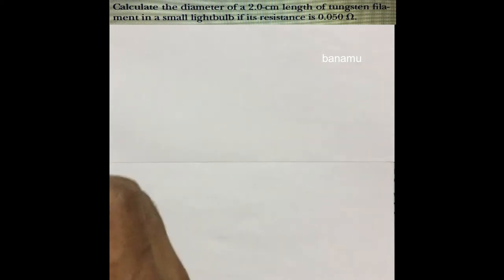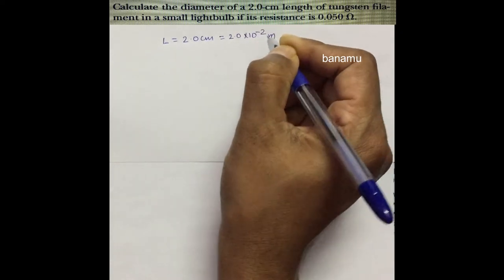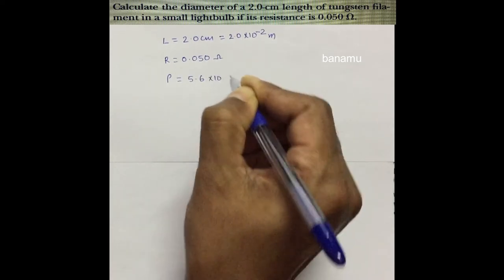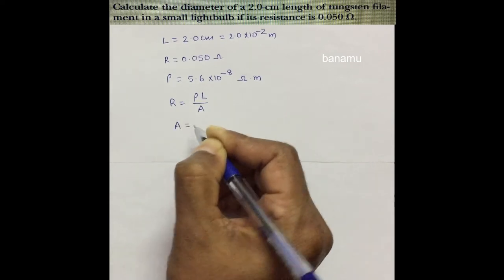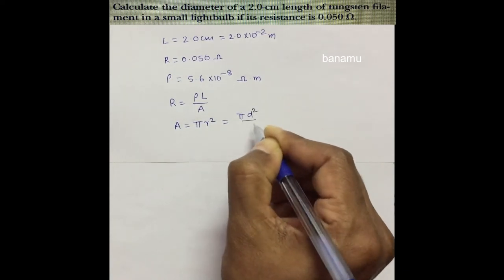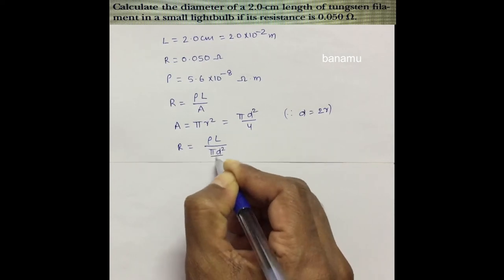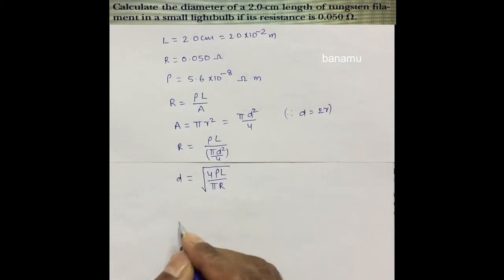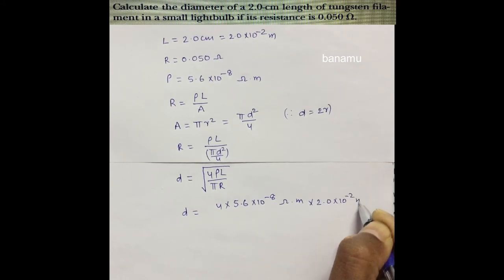Calculate the diameter of a 2 cm length of tungsten filament in a small lightbulb if its resistance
Calculate the diameter of a 2.0-cm length of tungsten filament
 in a small lightbulb if its resistance is 0.050